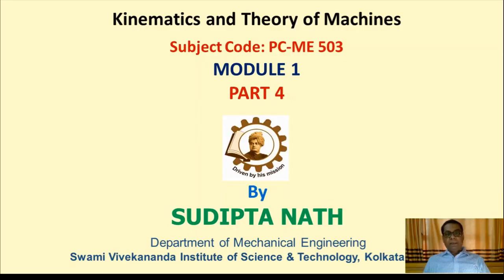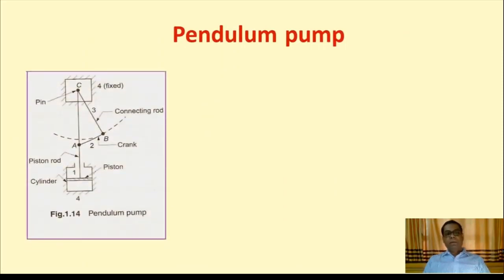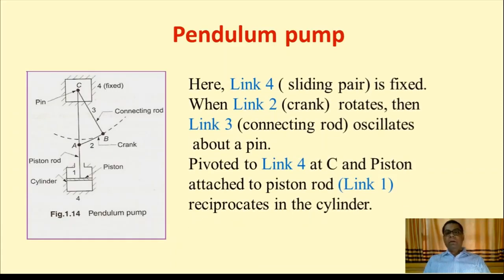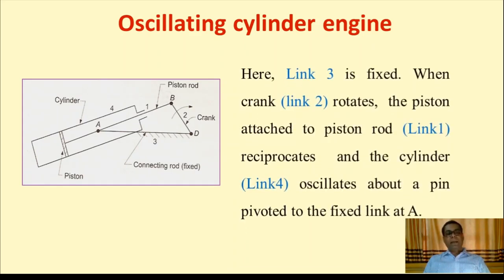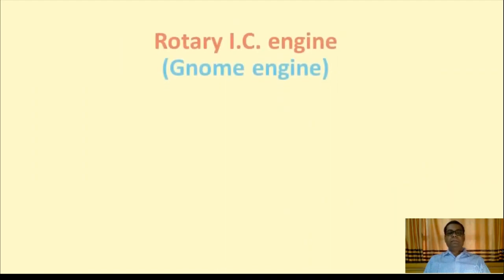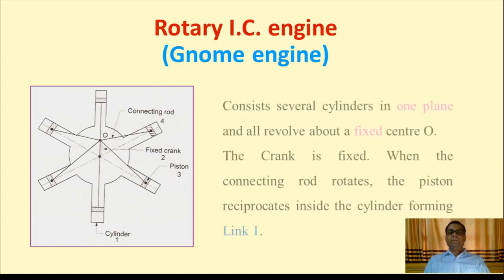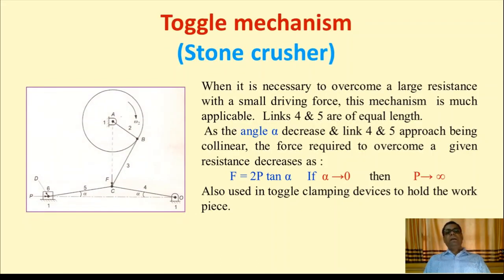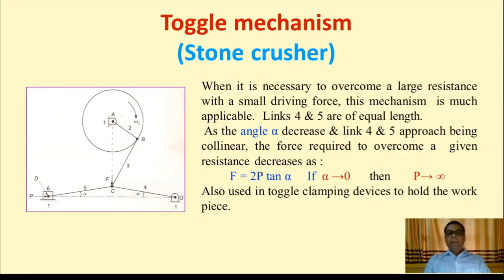INVERSIONS OF SINGLE SLIDER CRANK CHAIN